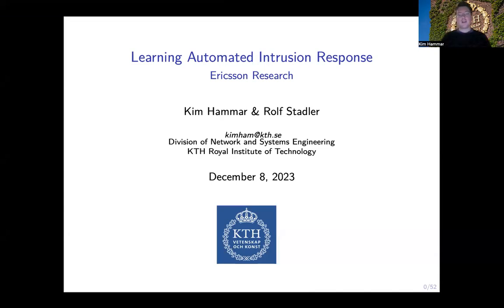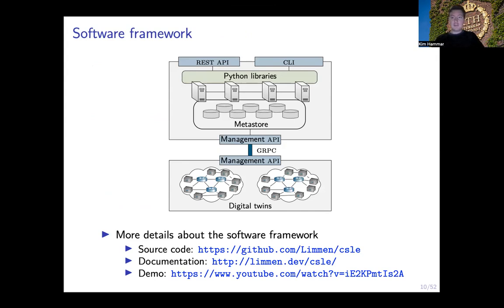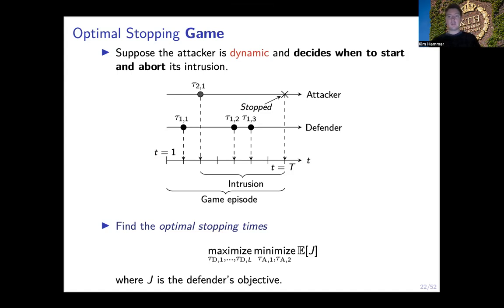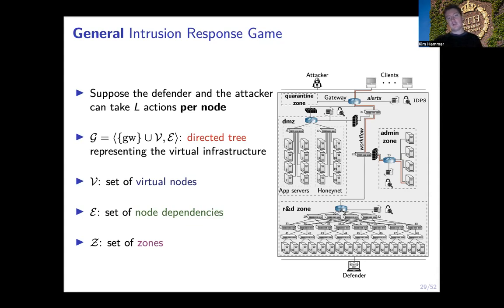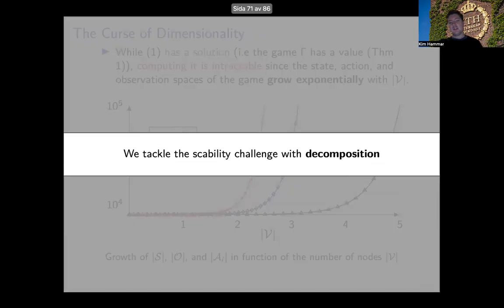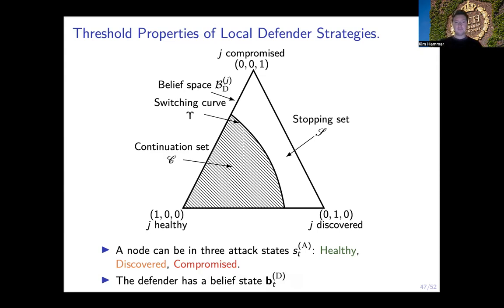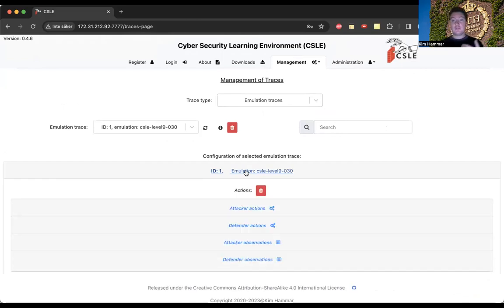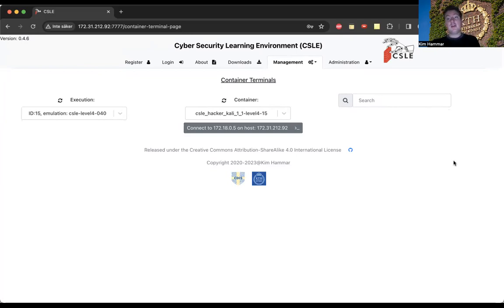Learning Automated Intrusion Response